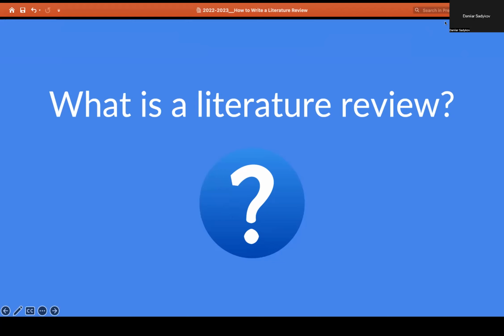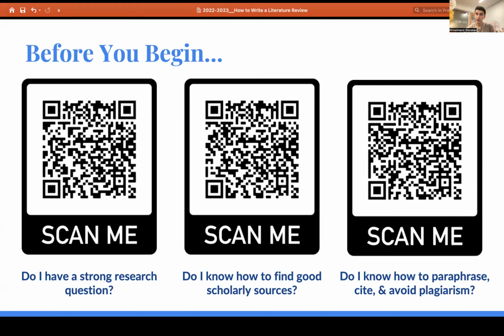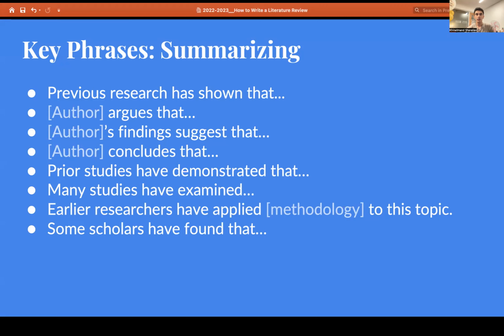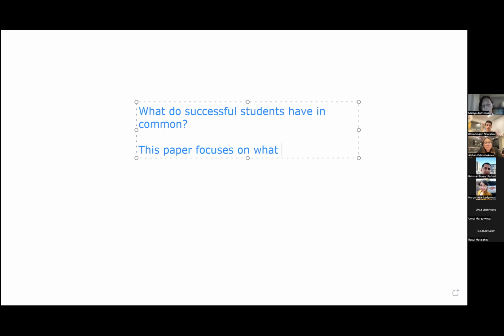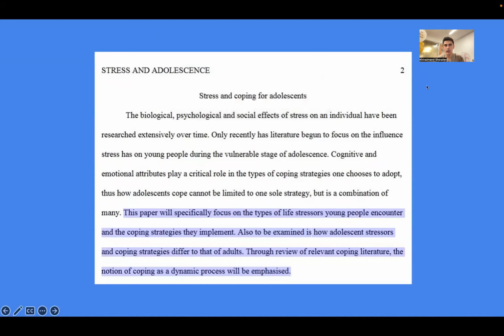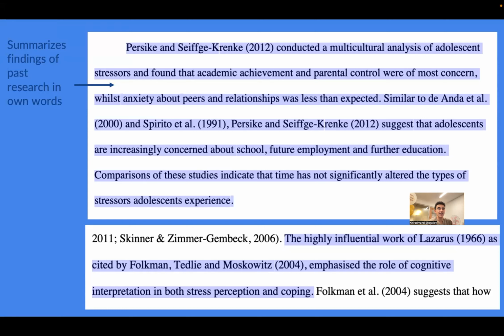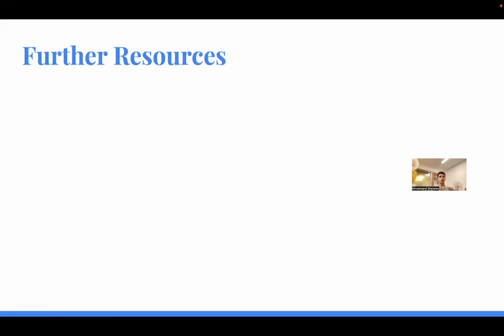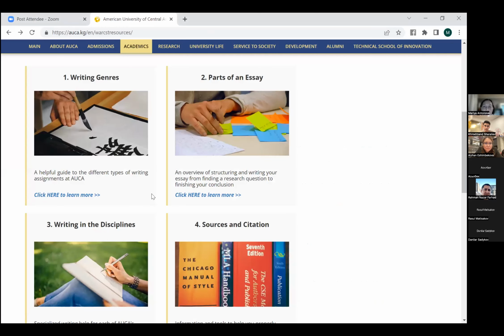How to write a literature review?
This video is a recording of a talk given via Zoom by the Writing & Academic Resource Center of the American University of Central Asia on Wednesday, November 2nd, 2022. In this video, we will look at how to write a literature review. This workshop is especially useful for AUCA students currently working on a senior thesis.